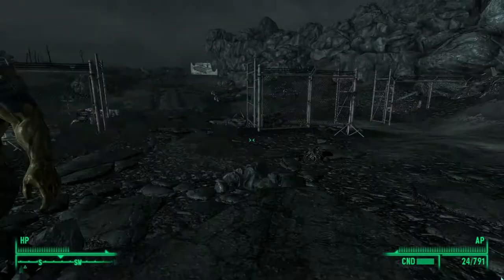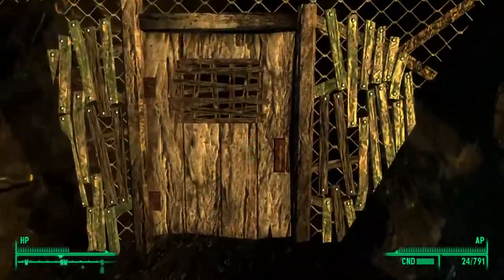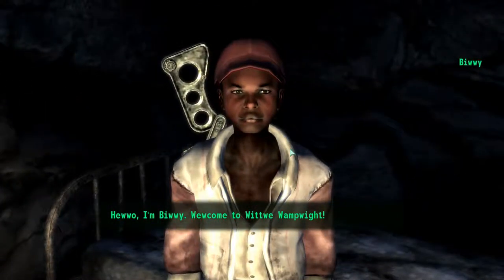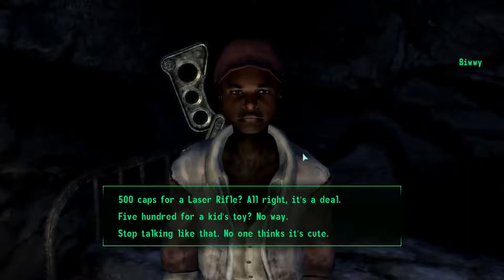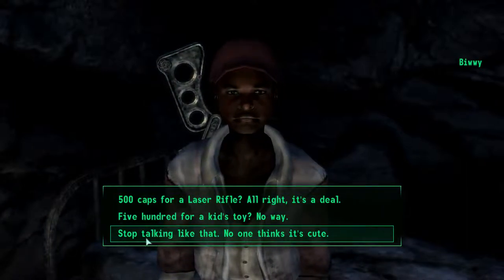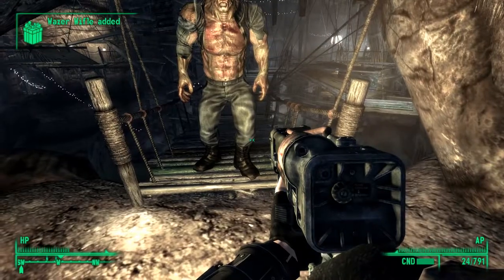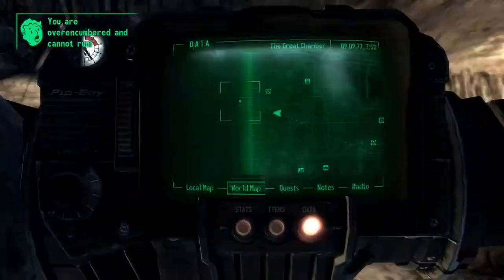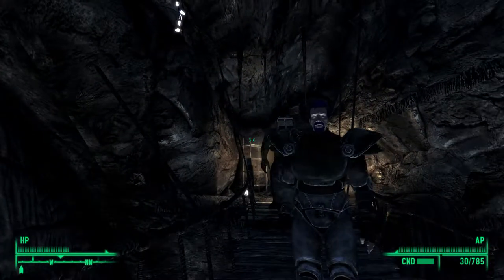Fallout 3 Guides | Wazer Rifle | Unique Laser Rifle | PC